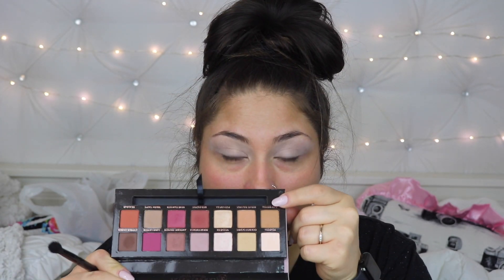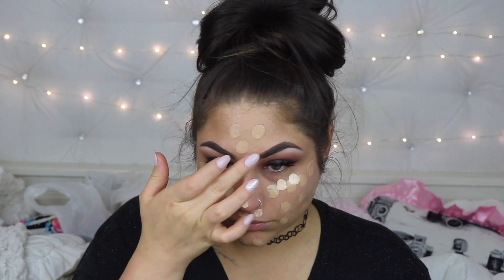SLAY EVERYDAY MAKEUP 2017 | BeautyByJosiek | BRONZED FULL GLAM MAKEUP | GLOW TO THE GODS | Full Beat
Josie S
Newport, Michigan
48166

So today i am showing you this bronzed full glam makeup tutorial ! slay everyday !  this slay everyday makeup was so much fun to film ! this is the 0 to 100 makeup going around right now.  which i love the concept of !!! 0 to 100 makeup tutorials are some of my fav makeup tutorials to watch and 0 to 100 real quick just reminds me of so many things and now it reminds me of makeup tutorials ! i am using the Anastasia beverly hills palette the modern renaissance palette. i love this pallette so so so much !!! its one of my favorites ! this glow makeup was done with beccas highlighter in champagne pop and its one of my favorites lighters to get that glow makeup look ! the abc modern renaissance palette is some of my favorite colors to use while doing my makeup ! this makeup 2017 is a big hit so far and i hope you guys liked it ! I love you all so so so so much !!!
-josie

Some brushes I love and use everyday !

Hi !!!

Snapchat (beautybyjosiek)

This video is about Slay Everyday Makeup Tutorial 2017 | BeautyByJosiek BRONZED Full Glam makeup | slay everyday ! full beat face full beat face